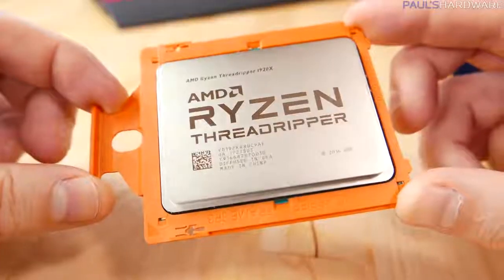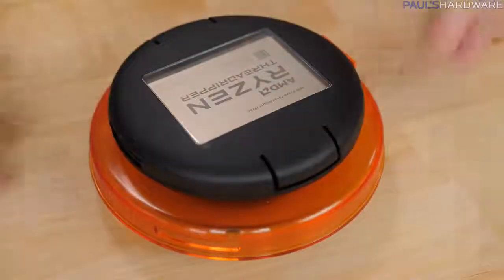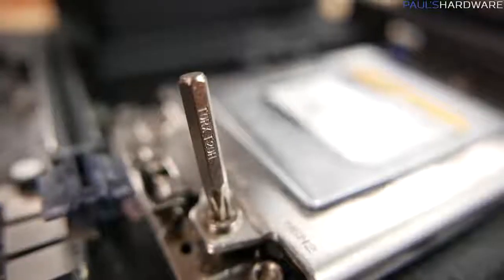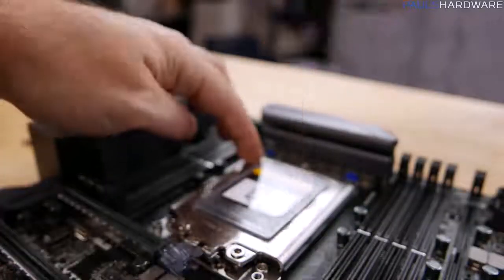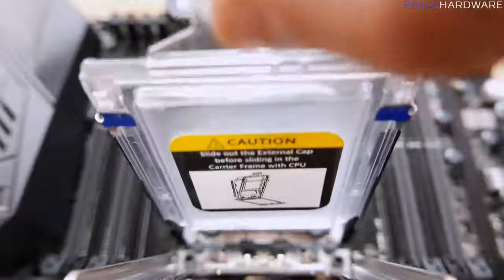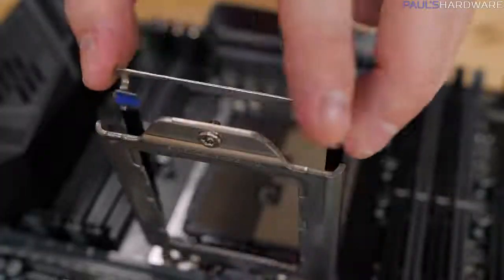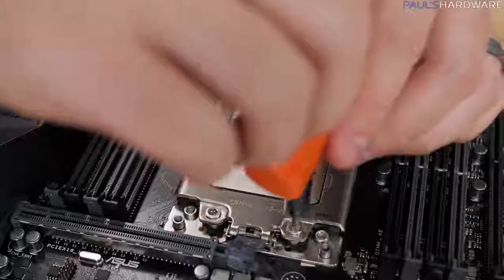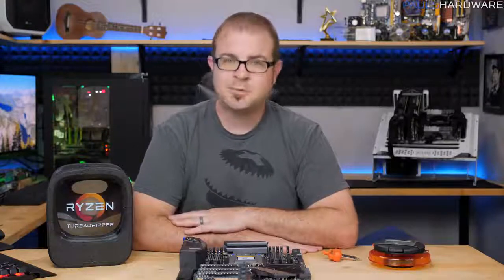Threadripper CPU Installation Guide! How Socket TR4 Works